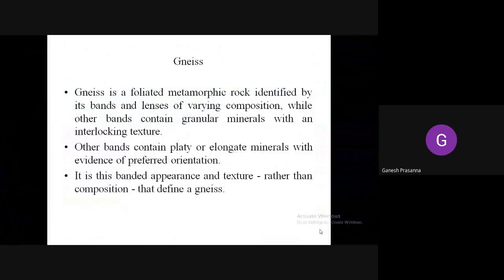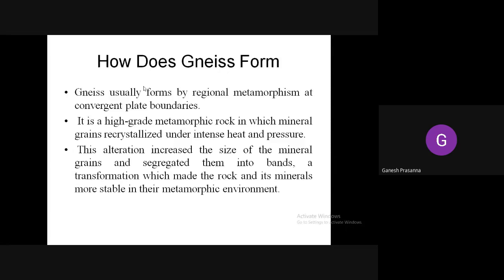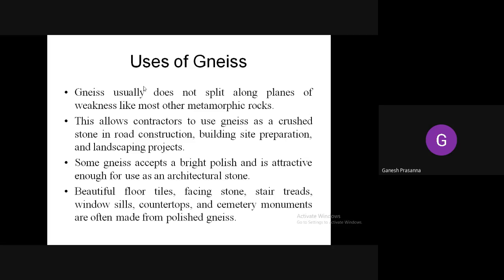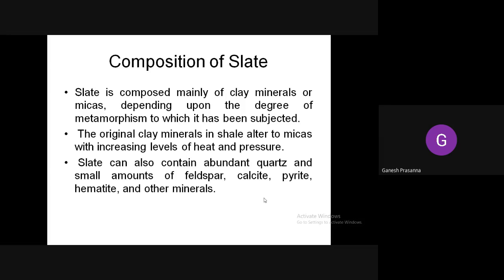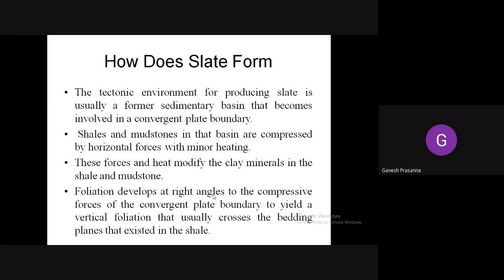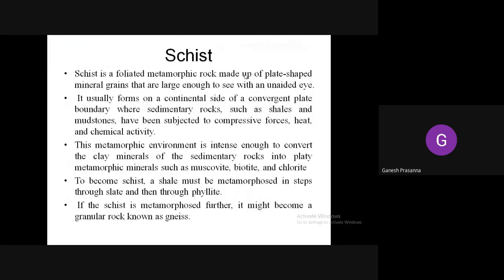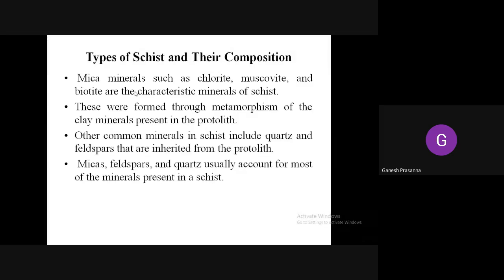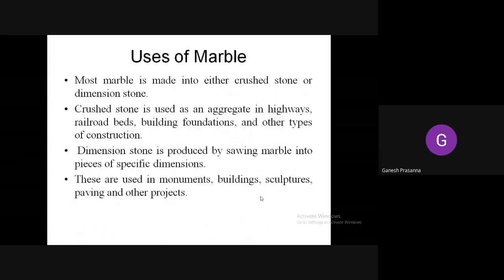oqu hnso zyw 2020 10 26 at 23 30 GMT 7